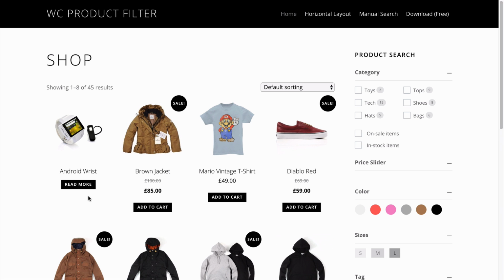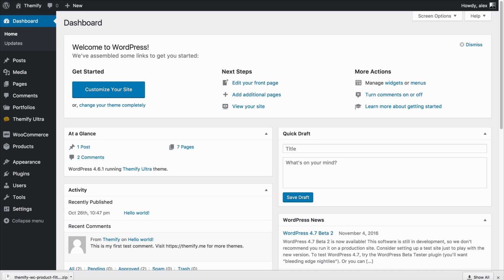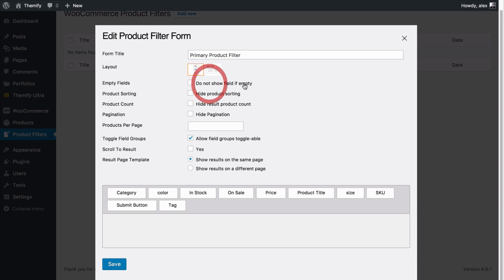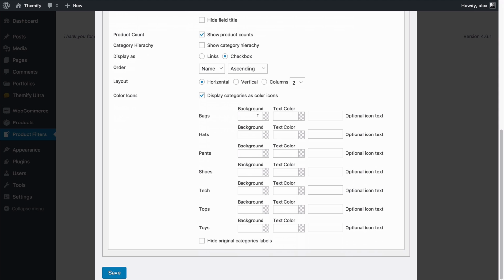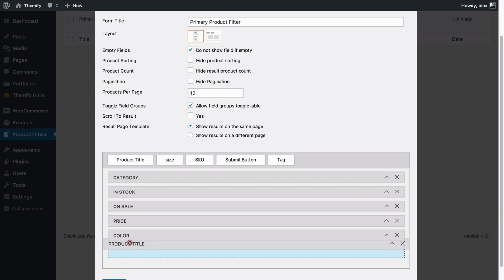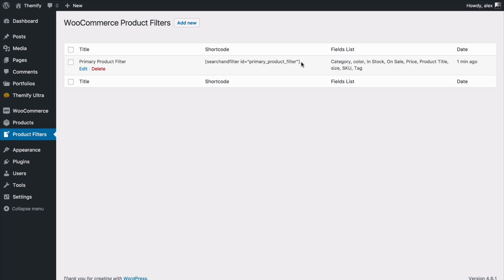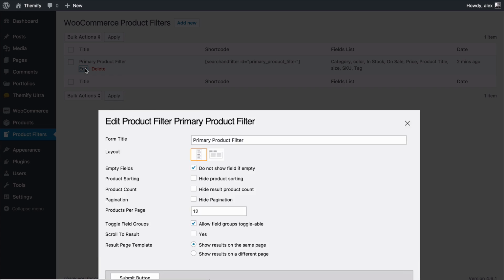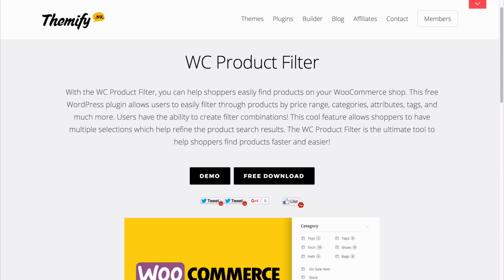WC Product Filter Tour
With the WC Product Filter, you can help shoppers easily find products on your WooCommerce shop. This free WordPress plugin allows users to easily filter through products by price range, categories, attributes, tags, and much more. Users have the ability to create filter combinations! This cool feature allows shoppers to have multiple selections which help refine the product search results. The WC Product Filter is the ultimate tool to help shoppers find products faster and easier!